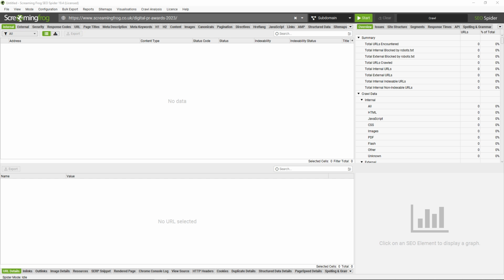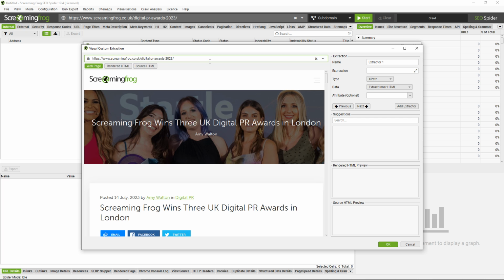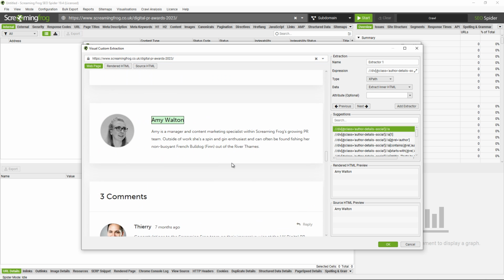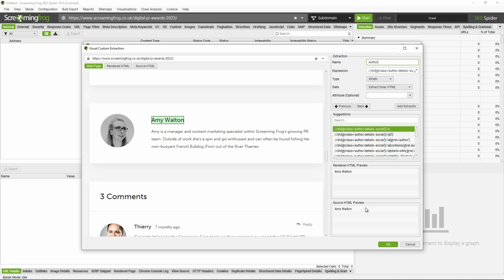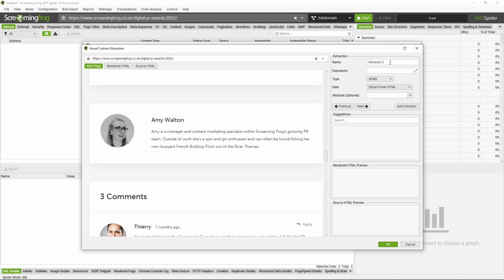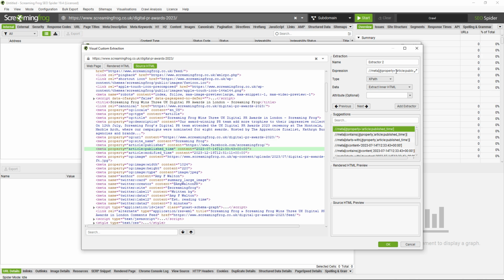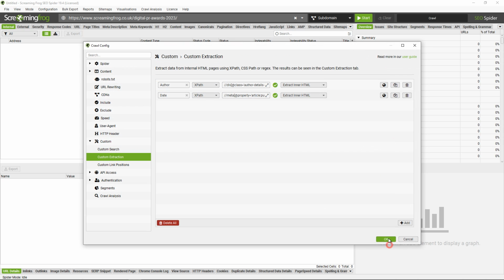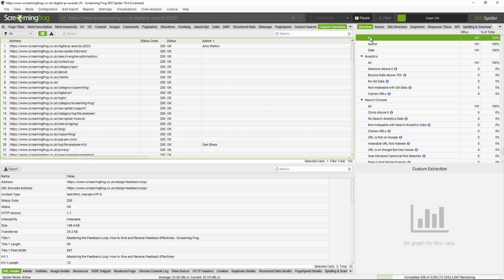Visual Custom Extraction & Web Scraping - Screaming Frog SEO Spider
A quick-fire guide on how to use custom extraction to scrape data from web pages in the Screaming Frog SEO Spider tool